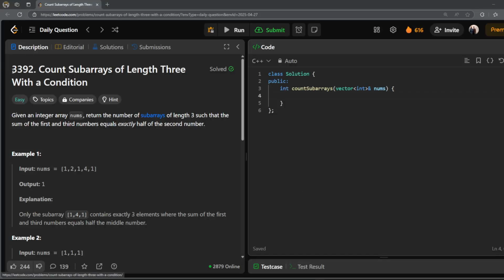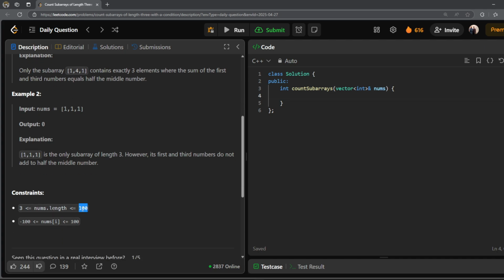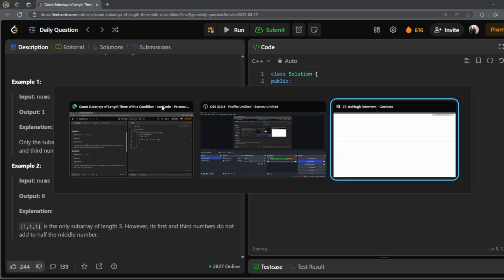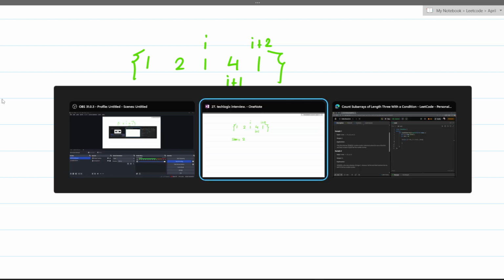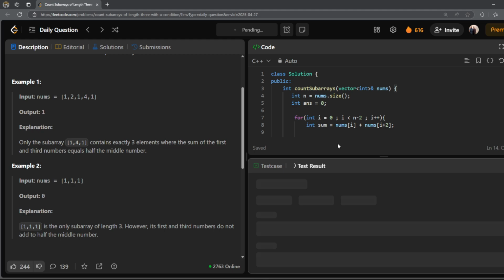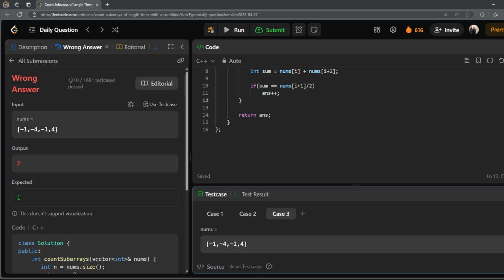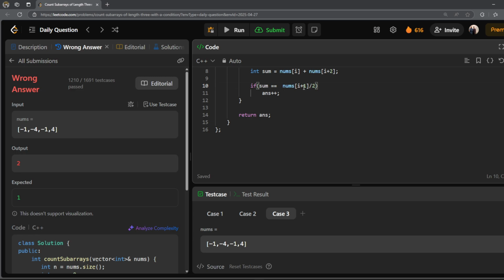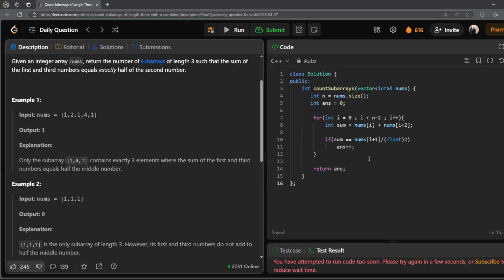3392. Count Subarrays of Length Three With a Condition | Leetcode Easy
Video Summary:
Building the Intuition for a HashMap based technique. We see that sliding window fails on negative numbers.

A very classic leetcode pattern that will help us solve many problems.
Hi everyone, this is the 1st video of our Playlist "Leetcode Easy".

Problem Name :  3392. Count Subarrays of Length Three With a Condition

✨ Timelines✨
00:00 - Understanding the Problem Requirements
0:50 - Starting to Code
1:10 - Dry Run
2:10 - Back to Code
3:00 - Correction - Logical error
3:30 - Test Case Fails
4:10 - Typecast to Float
4:44 - Time and Space complexity